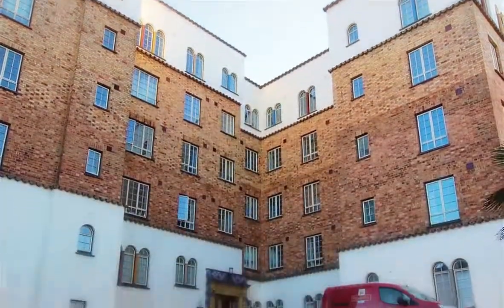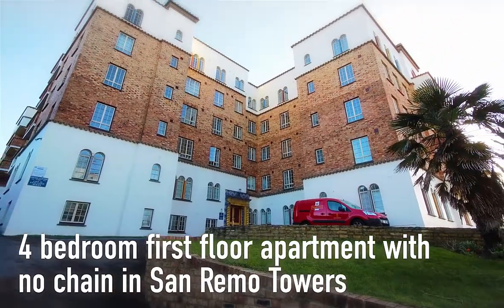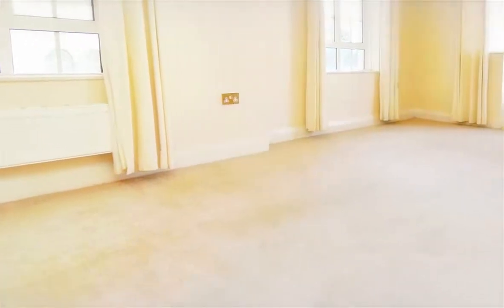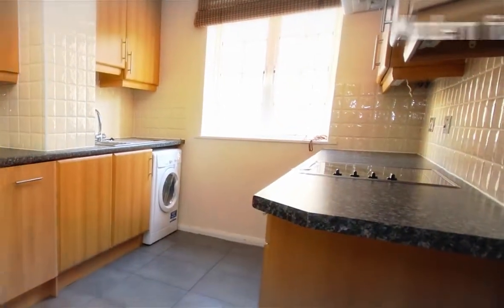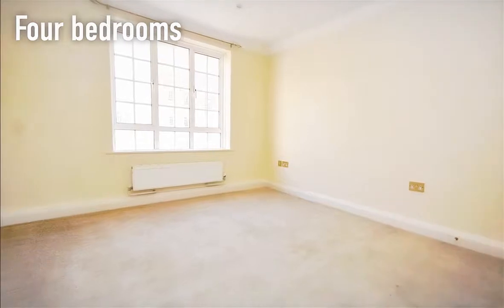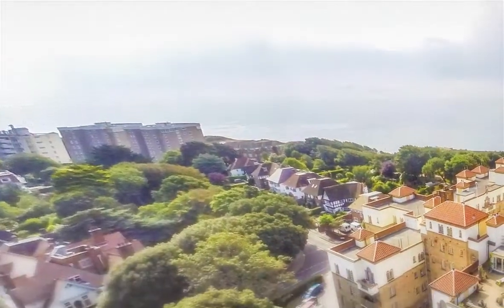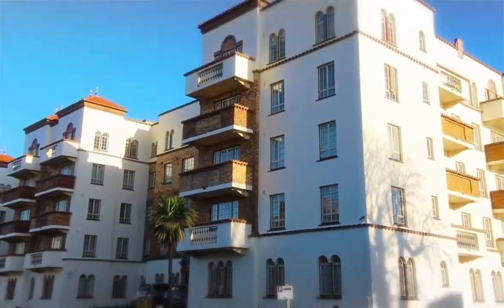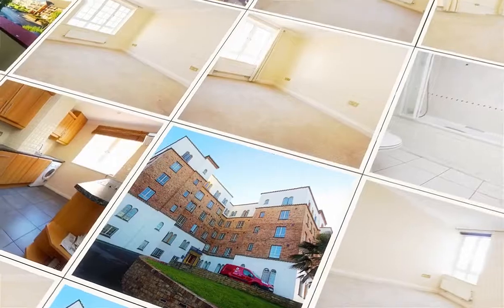Spacious Apartment in a Grade II Listed Development, Bournemouth Estate Agent, Lovett International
*Beautiful flat for sale in Bournemouth*

Award-Winning Estate Agent in Bournemouth, Lovett International are proud to offer this well presented four bedroom apartment set within a Grade ll listed building. San Remo towers was finished in 1938 after three years of construction and was granted Grade ll listed status in 1999. There is a range of communal facilities including  a 24 hour porter, residents lounge/snooker room, laundry room and a roof top providing stunning views across Poole Bay towards the Isle Of Purbeck.

Accommodation comprises entrance hallway, lounge/dining room, four bedrooms with en-suite to the master, modern kitchen, bathroom, and a balcony.

San Remo Towers is a prestigious, popular apartment block built in 1938 and is a grade II listed building. The architecture is in the Los Angeles Spanish style, creating a memorable building which is much loved and admired. San Remo features great communal area, including gardens and a fine inner courtyard. Ideal as a main residence or as a holiday home.